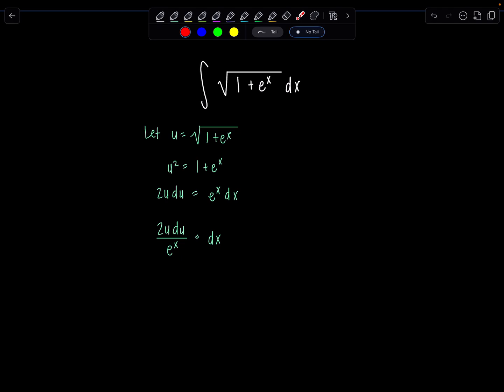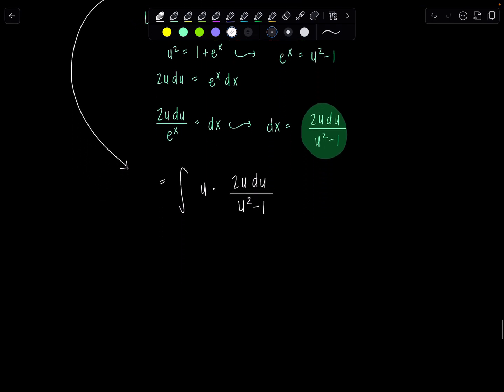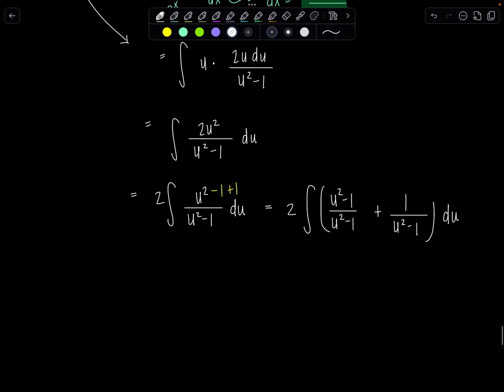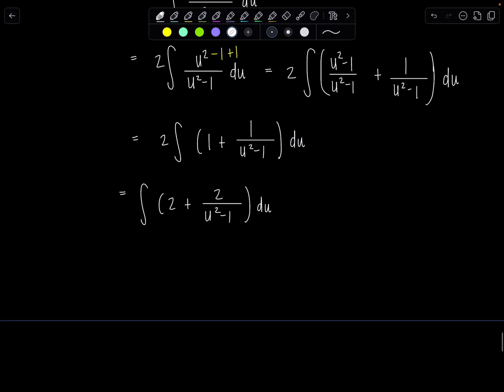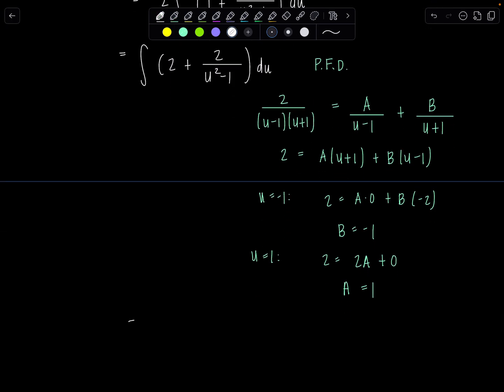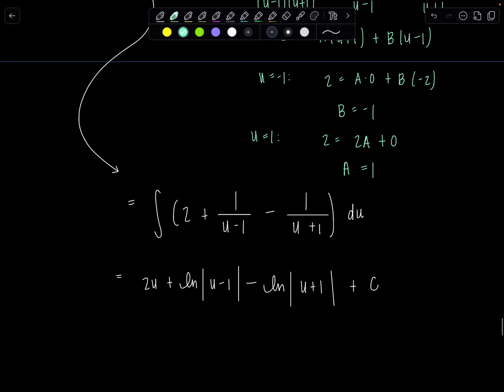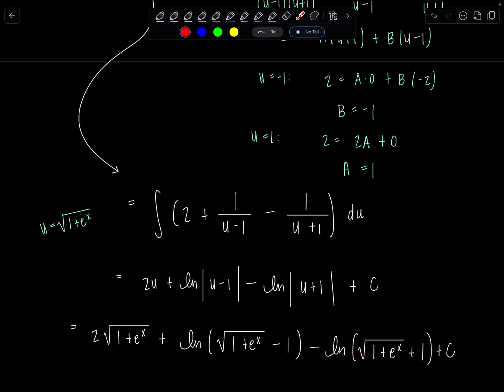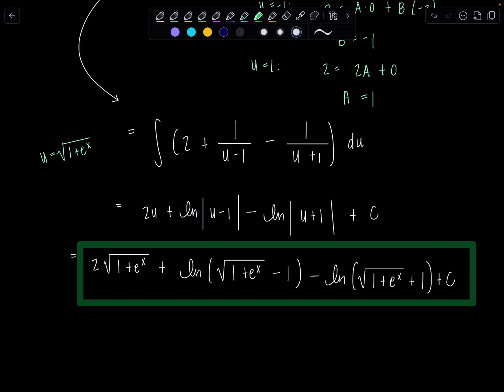Integral of the Day 4.14.25 | Calculus 2 Integration Techniques & Tips | Math with Professor V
Here is your latest "Integral of the Day"! It's a pretty classic problem, but I'd love to hear if you solved it differently than the way I present in this video.

xoxo,
Professor V

I'm also an Amazon influencer, so feel free to support and shop: